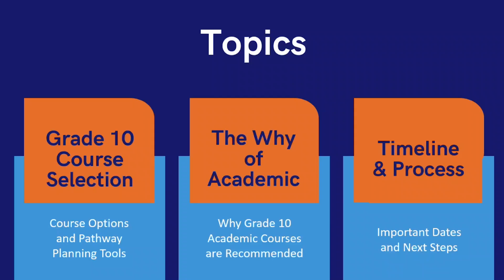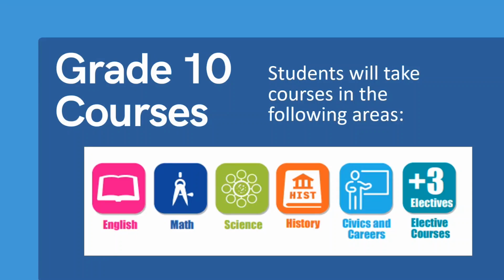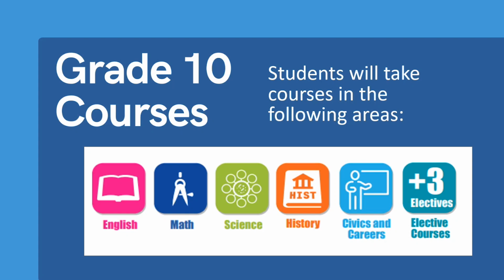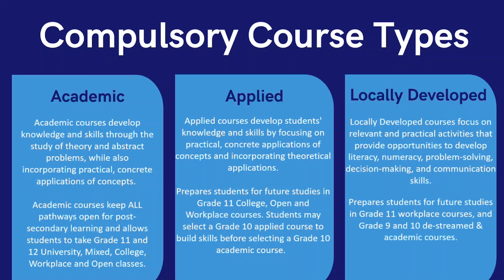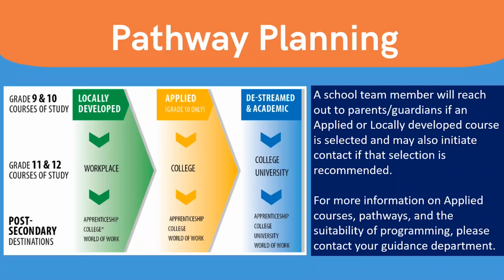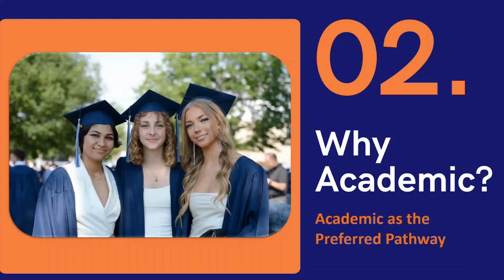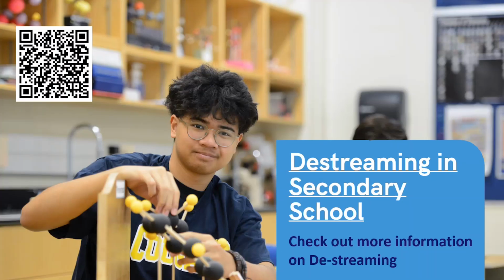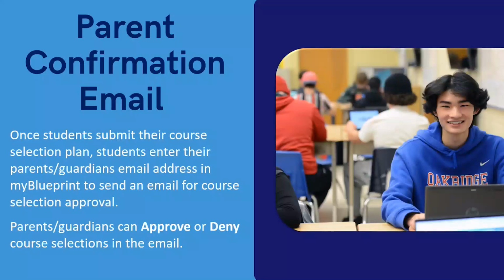Course Selection for Grade 10 Informational Video